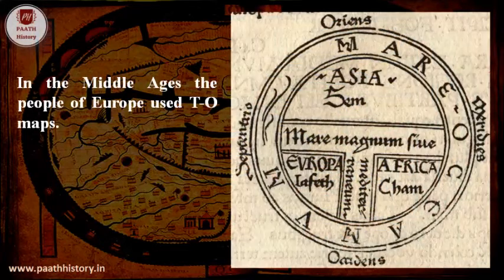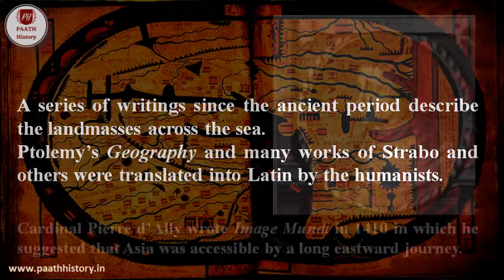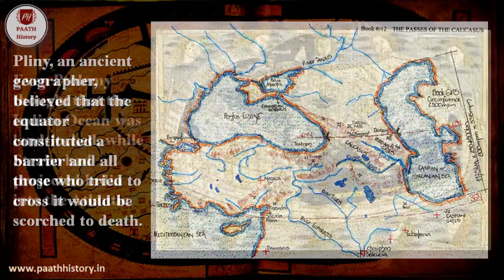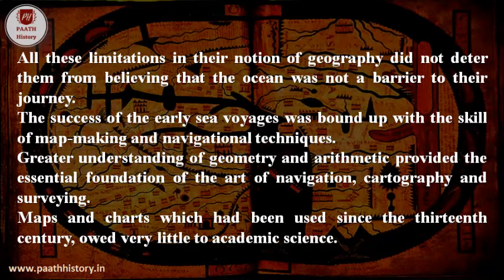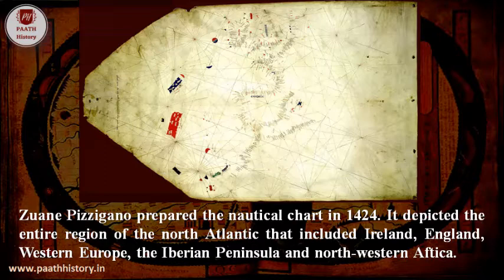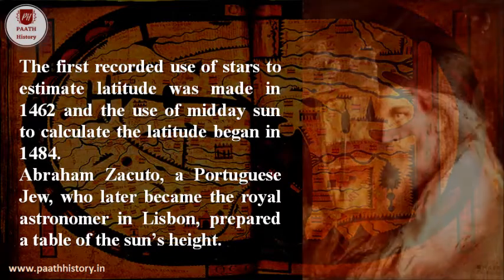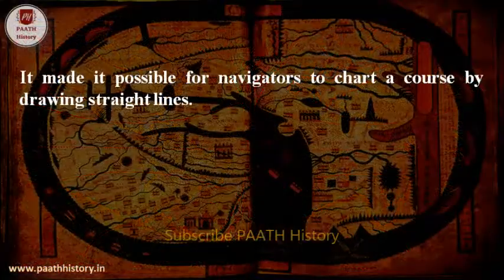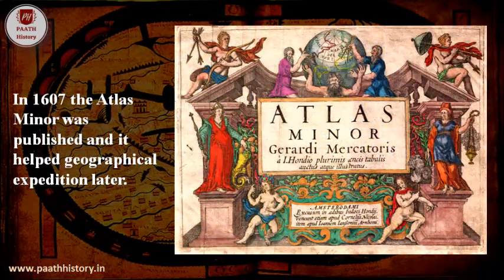History of Map Drawing।Evolution of Map in Europe।Created by PAATH History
Welcome to PAATH History...
In the medieval period the European people had no knowledge about map drawing. All these limitations in their notion of geography did not deter them from believing that the ocean was not a barrier to their journey. The success of the early sea voyages was bound up with the skill of map-making and navigational techniques. Greater understanding of geometry and arithmetic provided the essential foundation of the art of navigation, cartography and surveying. In this video we have discussed this development in short.
00:30 T-O Map
01:10 Image Mundi
02:09 Map up to mid-fifteenth century
04:54 Map after mid-fifteenth century
Reference: (1) Rice, E. F. & Anthony Grafton, Foundations of Early Modern Europe, New York
(2) Bury, J. B., The Cambridge Medieval History (Vol. 5), Cambridge
Script, Commentary & Music by Gautam Mukhopadhyay
Video and soundtrack are subject to copyright of PAATH History